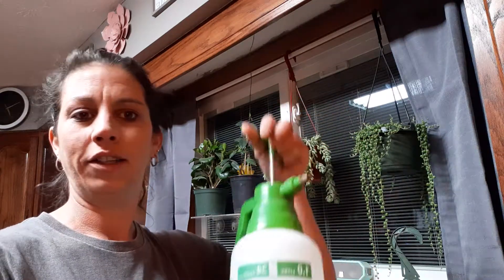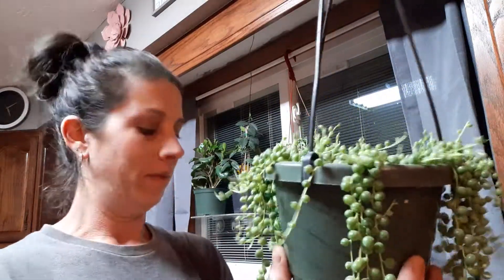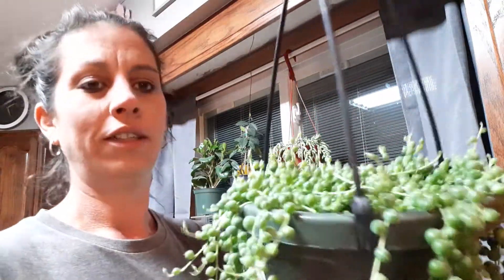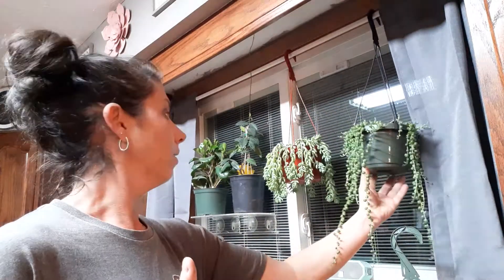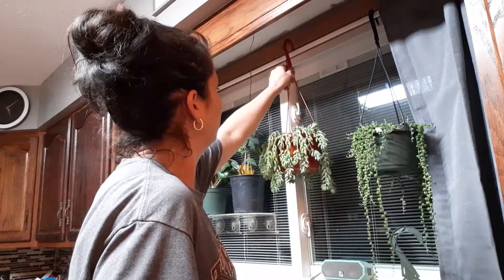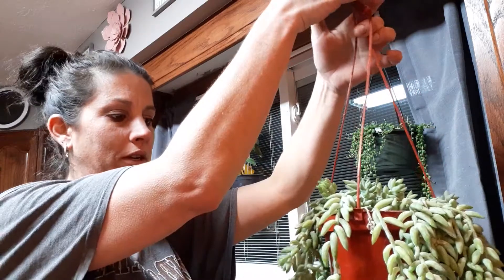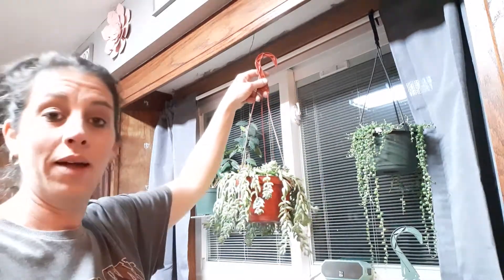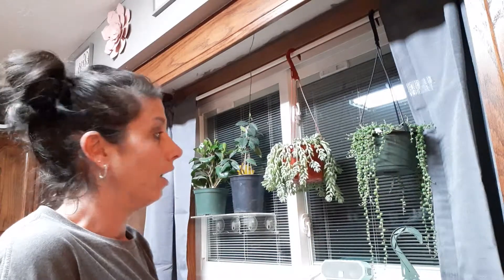Watering a String of Pearls and a Donkey Tail!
Give a quick spray weekly and watch them grow!